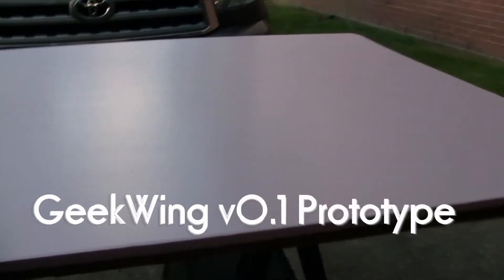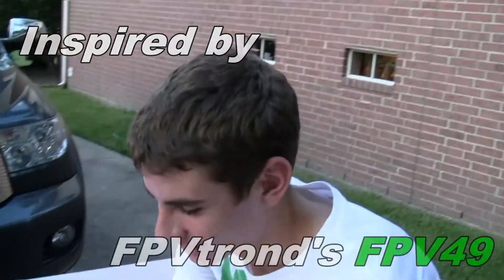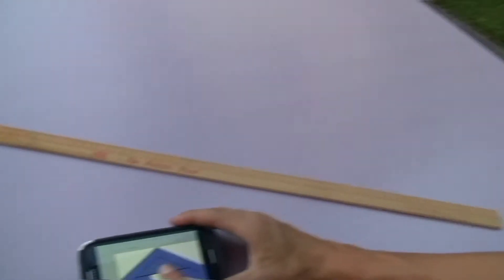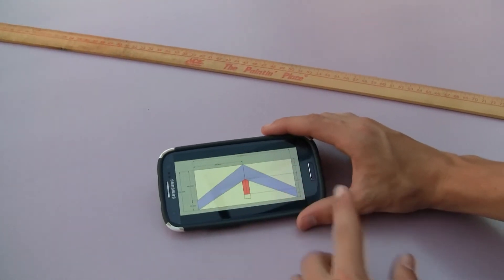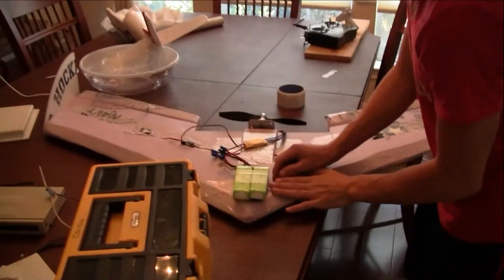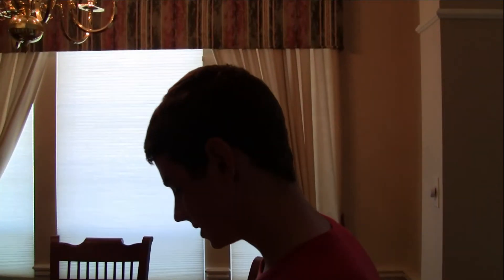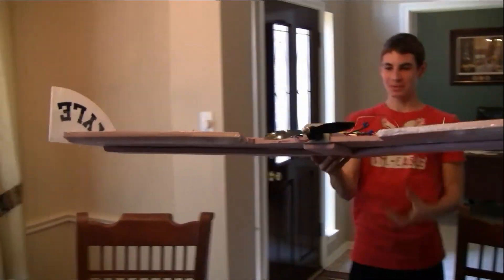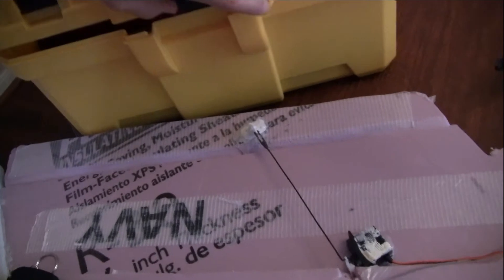Episode 13: The GeekWing Prototype Build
In this episode, Colton and Kyle build the prototype GeekWing, a flying wing specially designed for FPV.

It is built from Pink insulation foam, 1/2 inch thick, from Home Depot.
The wing was inspired by FPVTrond's FPV49.

Utilizes a KFm4 airfoil and the electronics from Kyle's infamous Parkzone T-28.